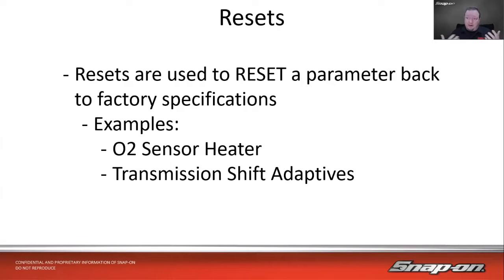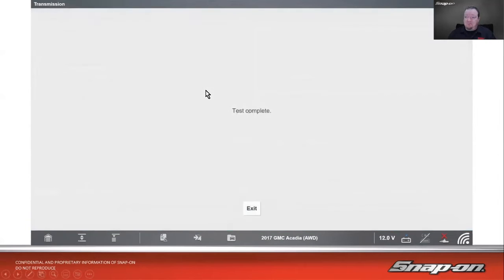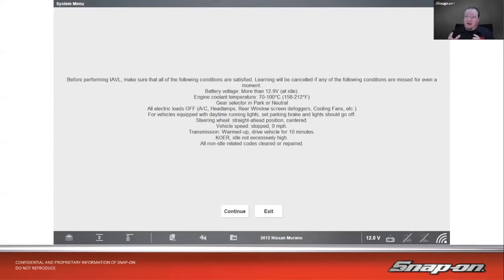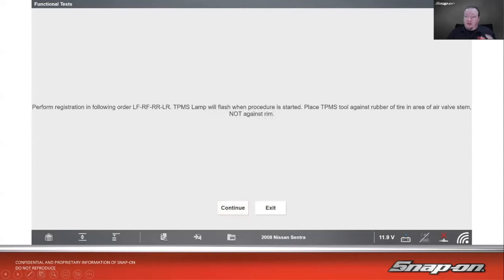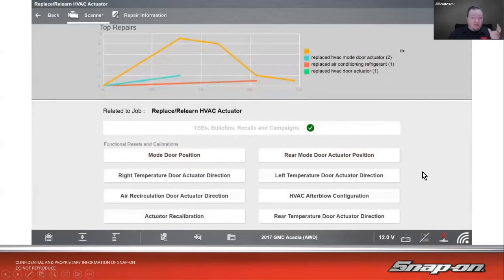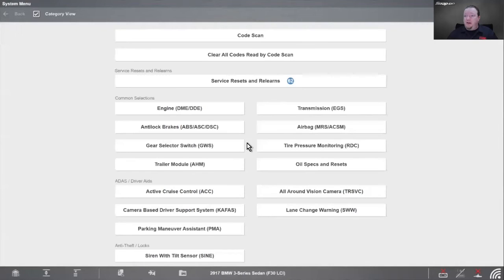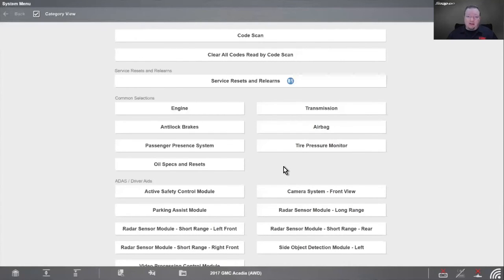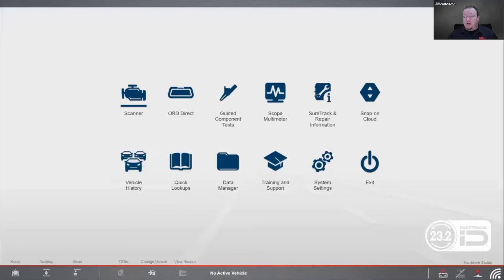After The Repair: Resets and Relearns with Jason Gabrenas | Snap-on Diagnostics UK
Resets and Relearns are a critical part of completing a repair. In this video, we'll discuss some of the different applications for Resets and Relearns with the scan tool.

Check out our leading range of OBD scanners and OBD readers. Your Diagnostics routine isn't complete without an OBD and OBD2 Scanner from Snap-on. Answer every question that comes your way with the best scan tool for all the top cars brands.